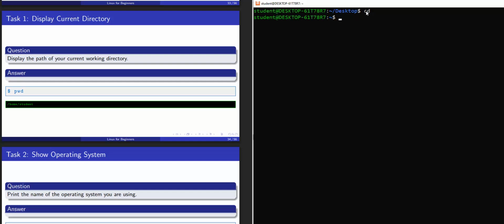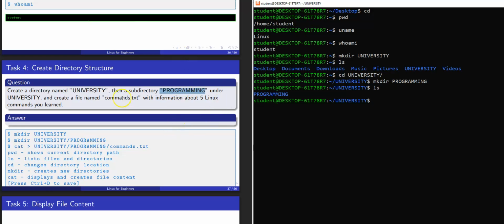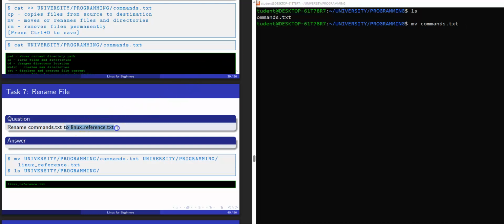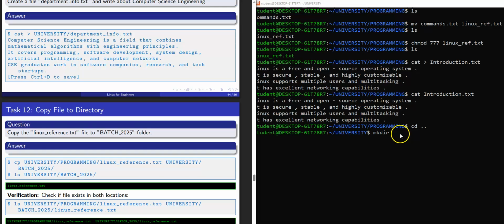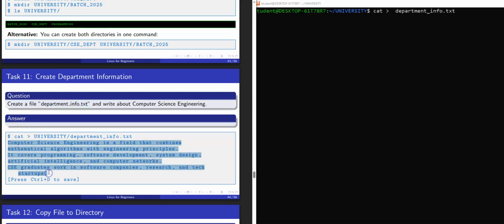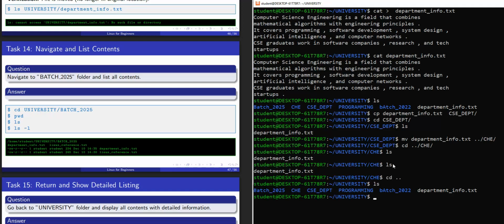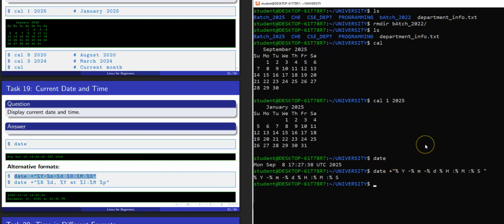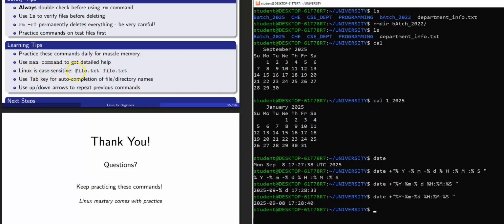Linux Basics Part 4 📘 | Practice Assignment with Real Commands